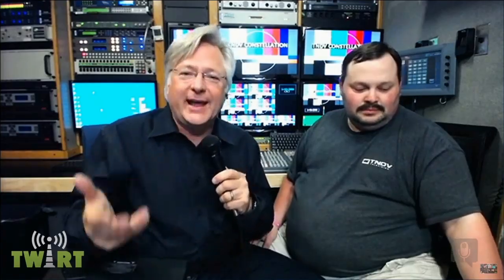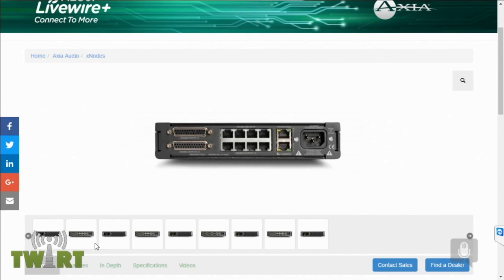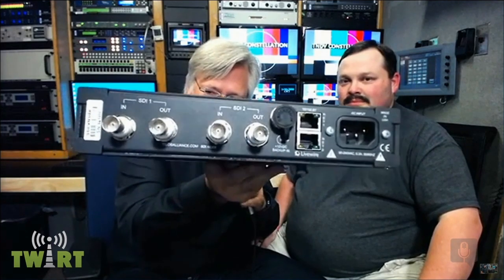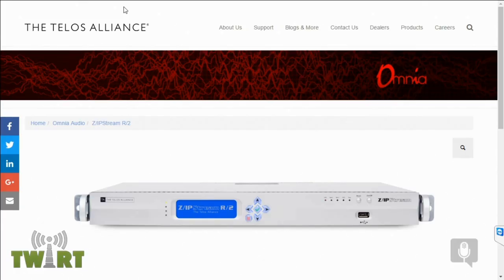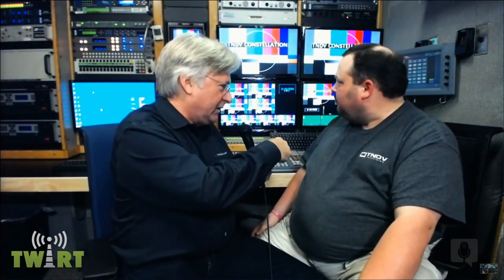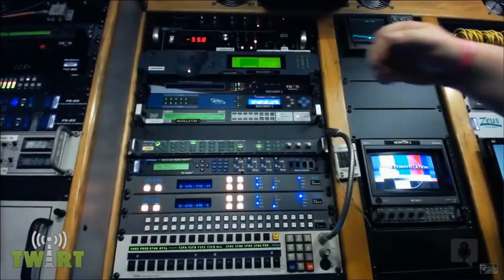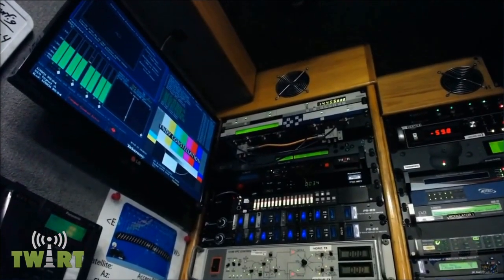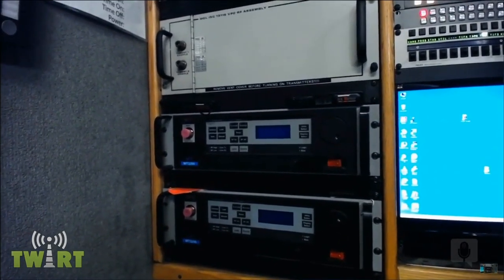TWiRT Ep. 297 - TV Sat Truck with Robert Pace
What’s inside a modern TV satellite truck?  What audio and video capabilities are likely inside?  Who makes sure that satellite antenna on the roof is aimed correctly?  And what kind of engineer would configure and operate one of these beasts?  Robert Pace, a well-known audio, video, and satellite technician in Nashville joins us in the TV sat truck for which he’s responsible.